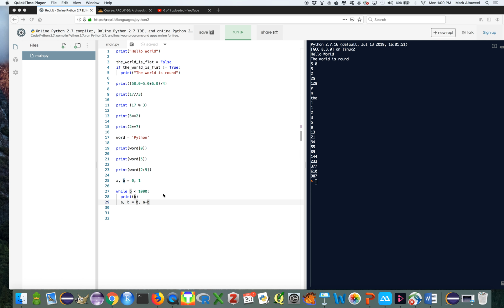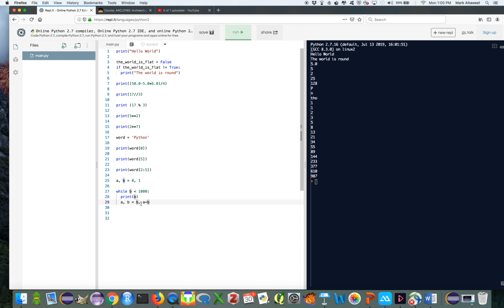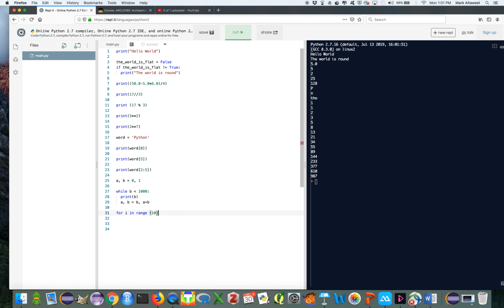Archaeological Data Science Presentations